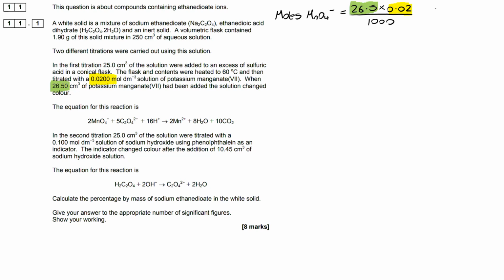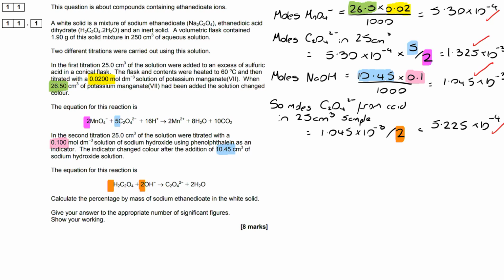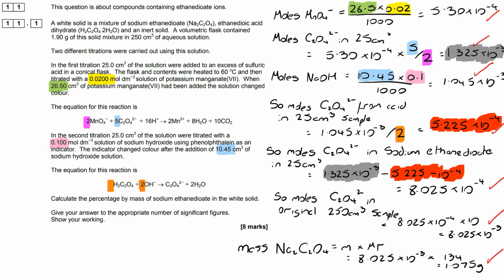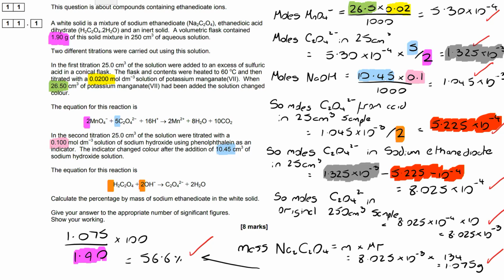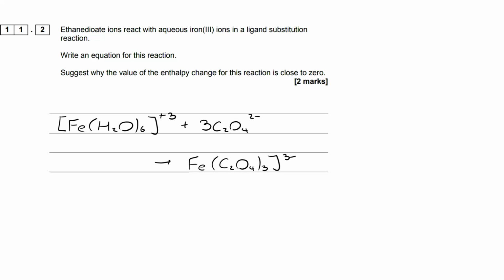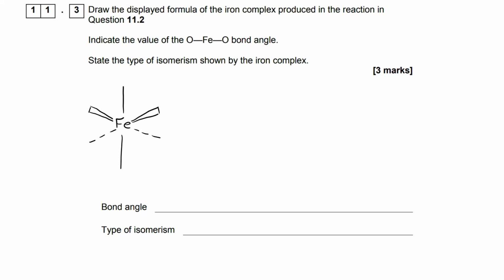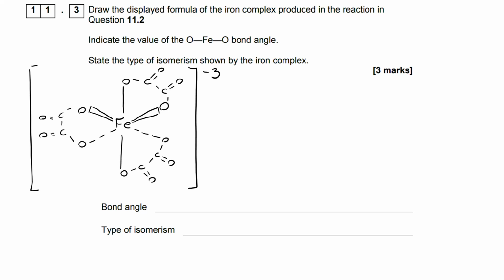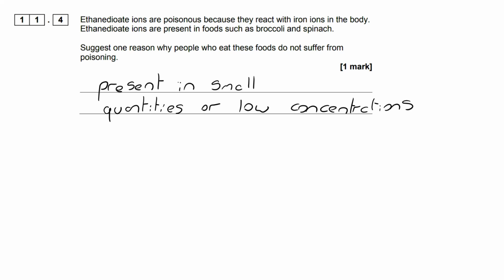AQA A-level Chemistry 7405/1 - June 2017 - Question 11